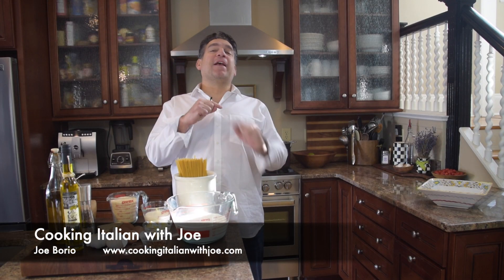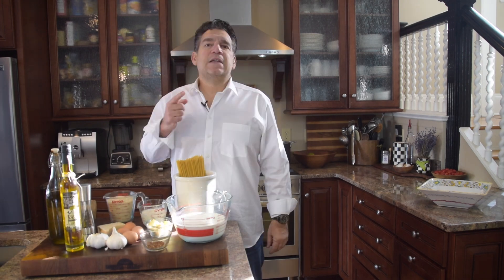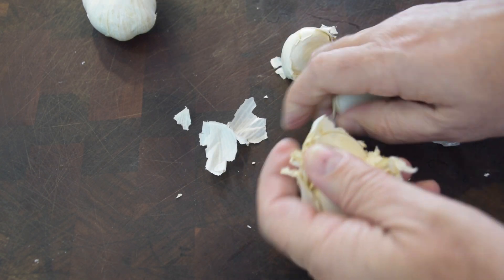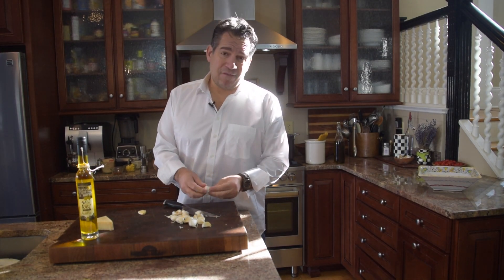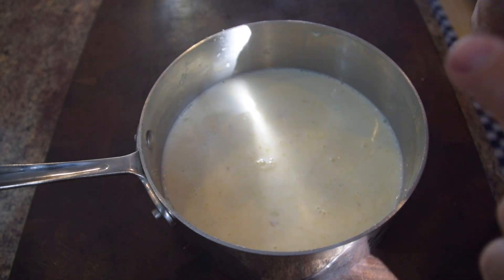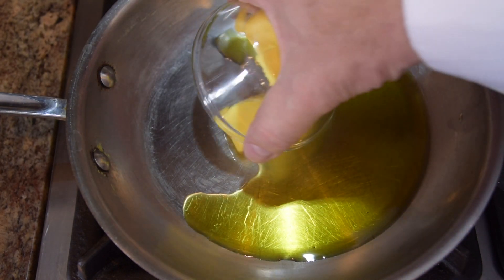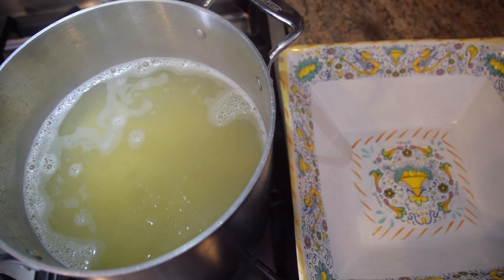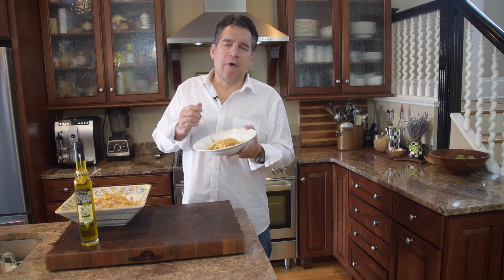Spaghetti with Sweet Garlic Cream Sauce and Toasted Breadcrumbs | Cooking Italian with Joe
🇮🇹❤️💋🍷 Today in my kitchen we made Spaghetti with Sweet Garlic Cream Sauce and Toasted Breadcrumbs!!! Yum!!!